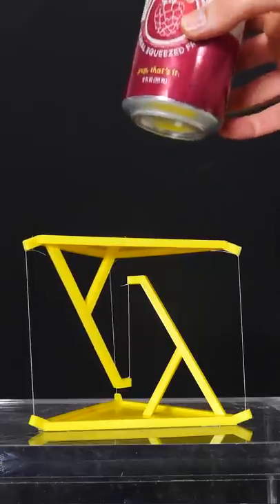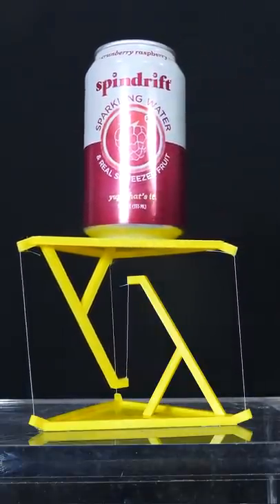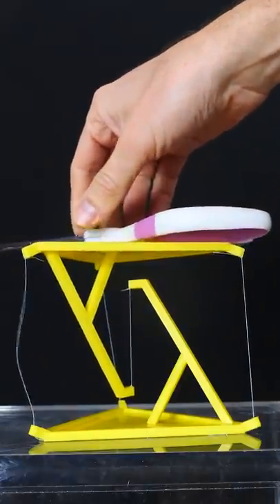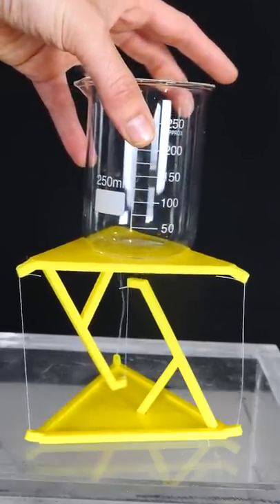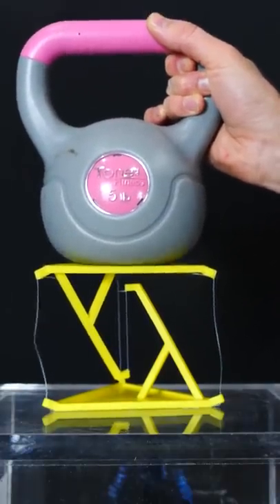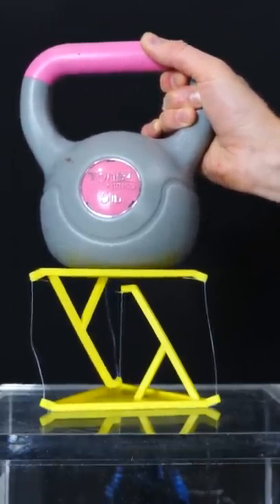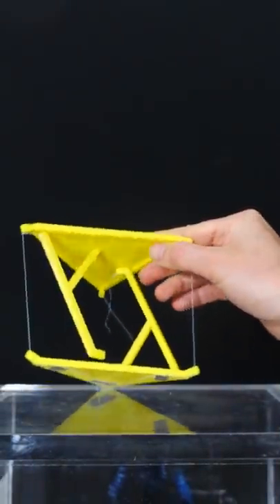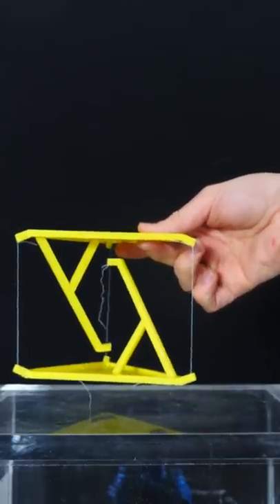Floating Tables Holding Weights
I talk about tensegrity structures and show them in action